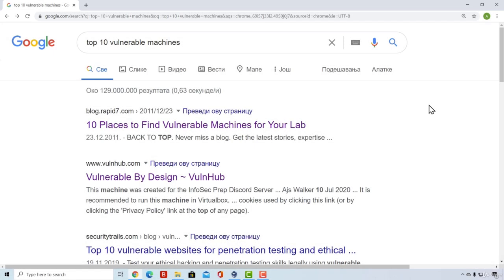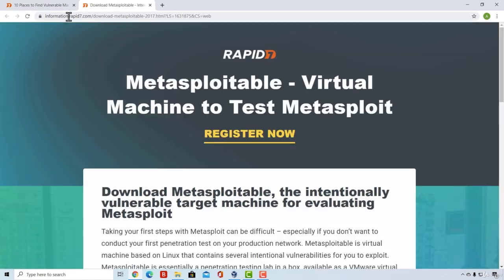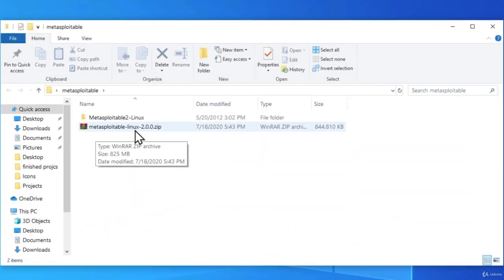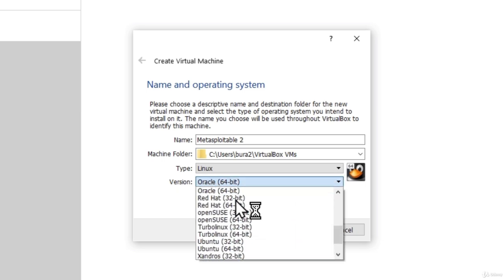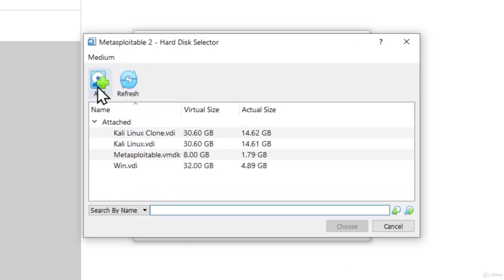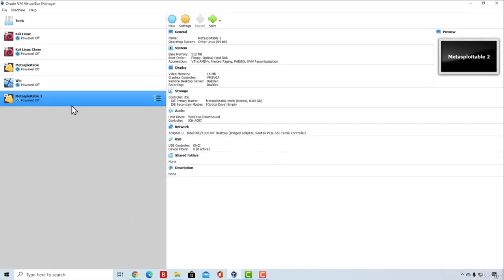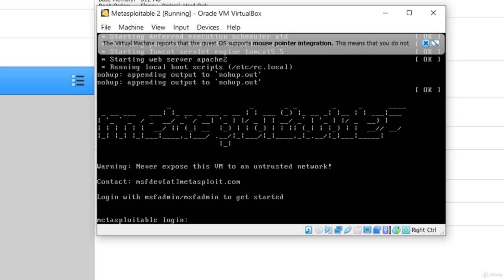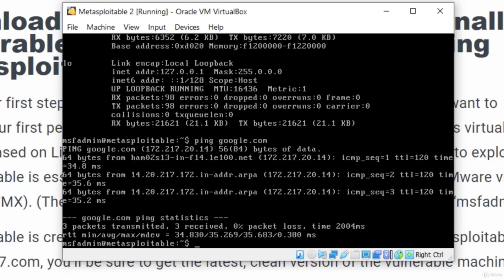3 Installing Vulnerable Virtual Machine